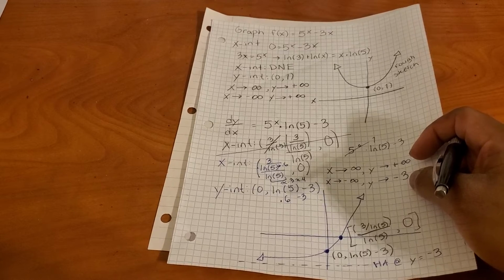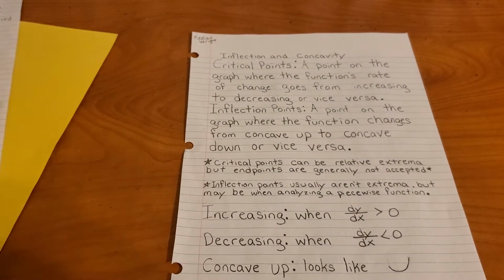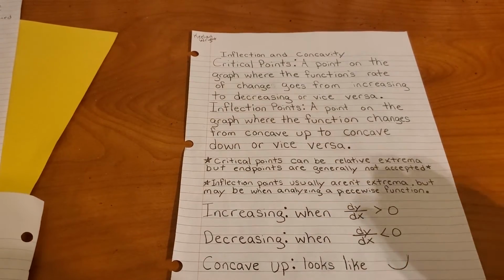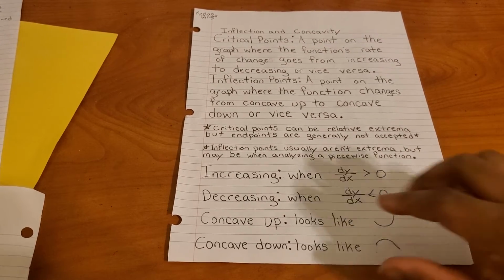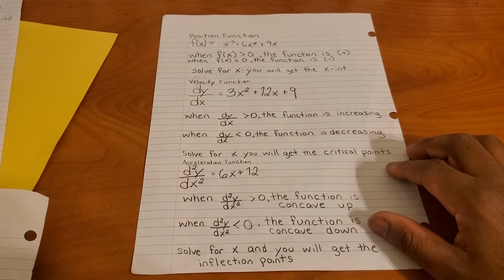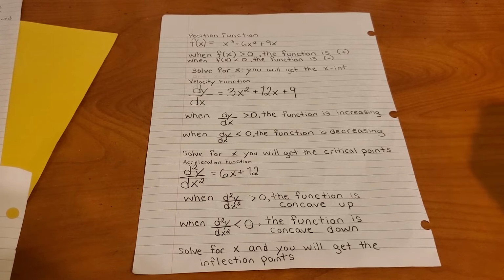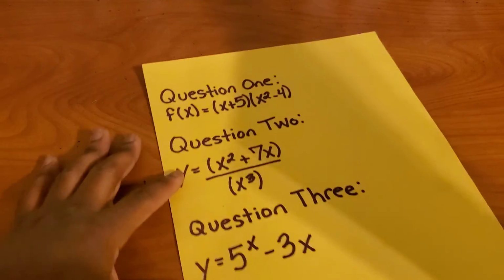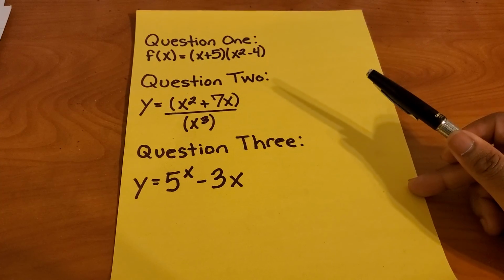Calculus: Inflection and Concavity Part 3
In this video we will go over the concepts of concavity and inflection to analyze a graphs behavior at its first and second derivative. This is a continuation from part 2.

Question 2 review starts at 0:30
Question 3 starts at 3:30
Summary starts at 22:54